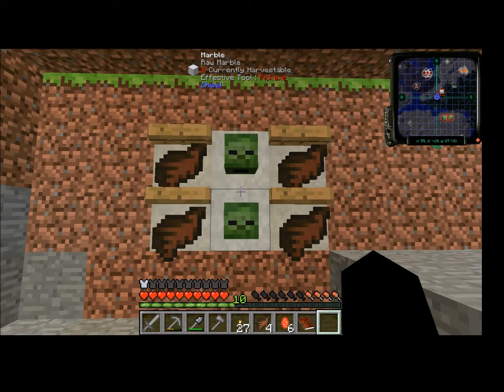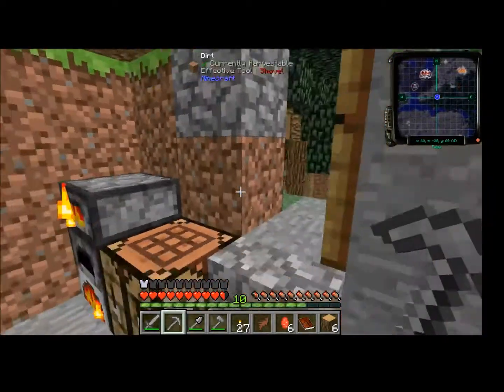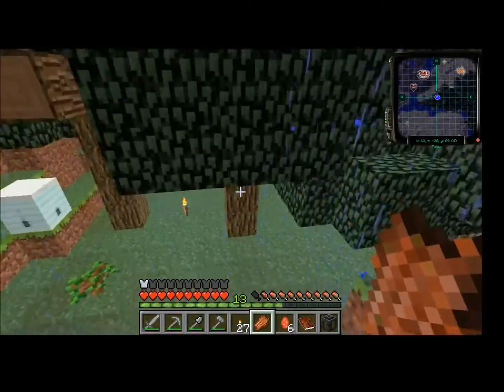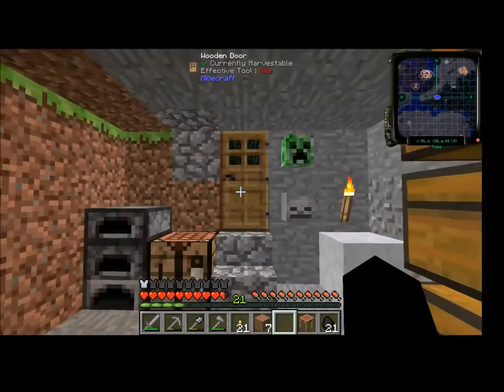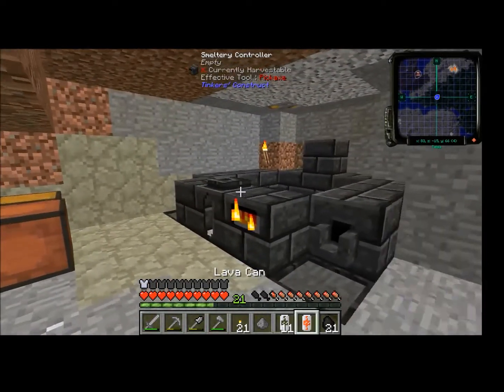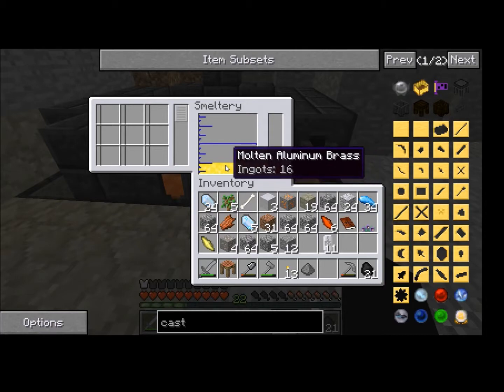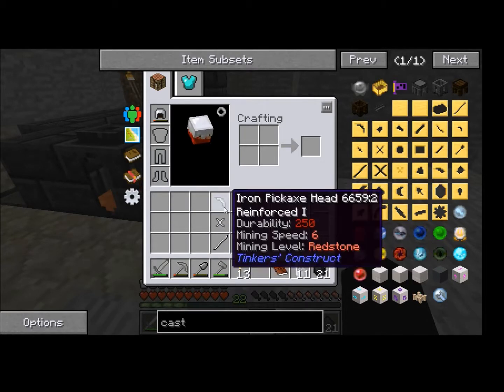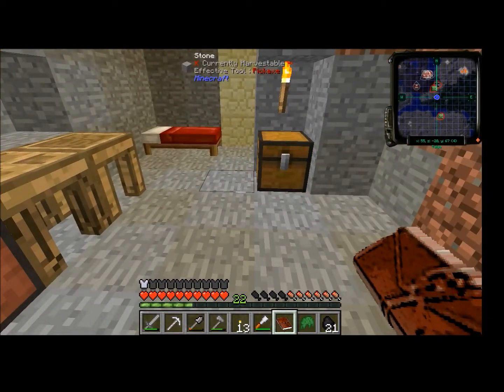Whoever SMELT it dealt it! (Mining with Morder EP 03)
Goodbye stone tools, and HELLO IRON! In this episode we get our smeltery up and running in order to make some iron tools!

This is a series played on the Feed The Beast Infinity Evolved modpack.